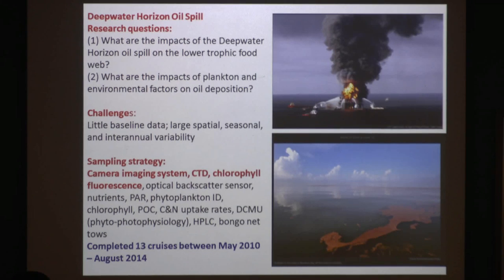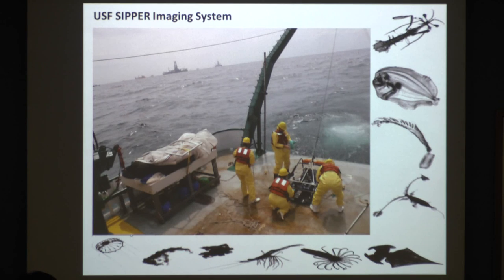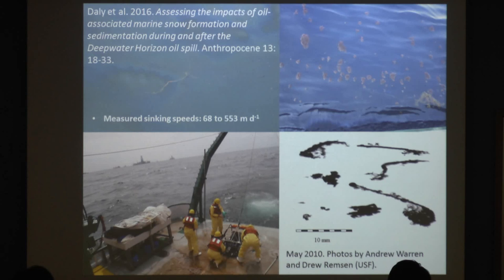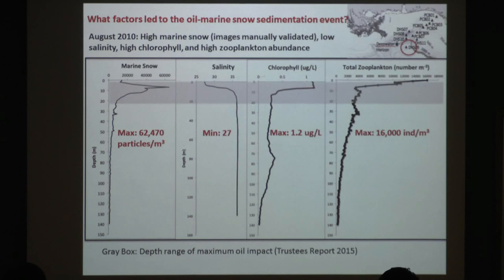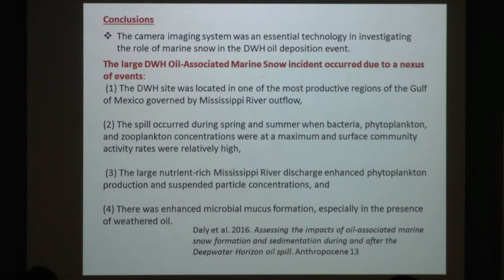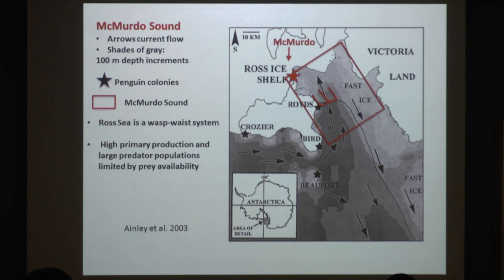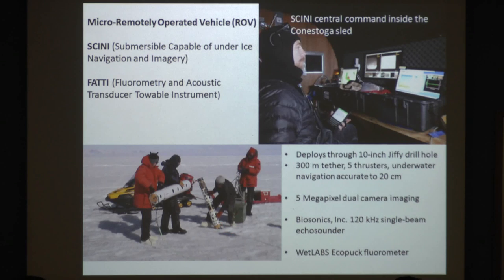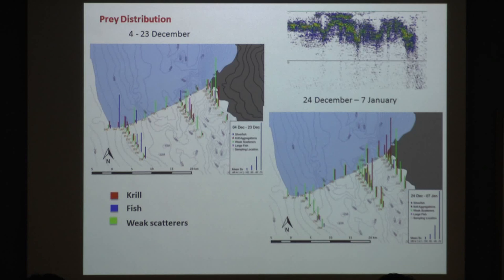Kendra Daly Biological Oceanography, University of South Florida - Part II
Marine Ecosystems from Oil Spills to Frozen Seas